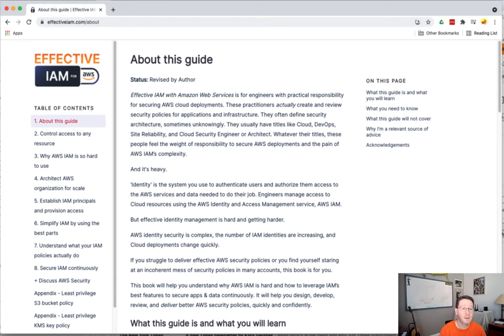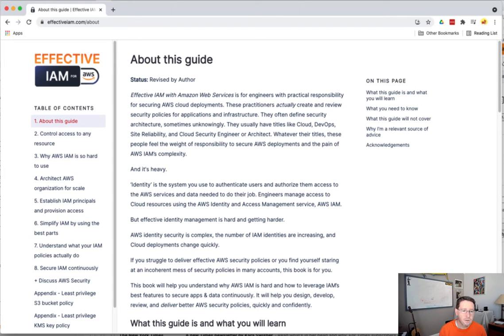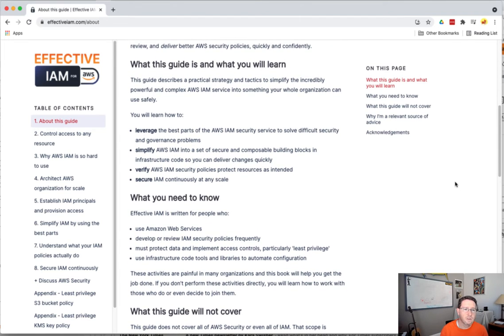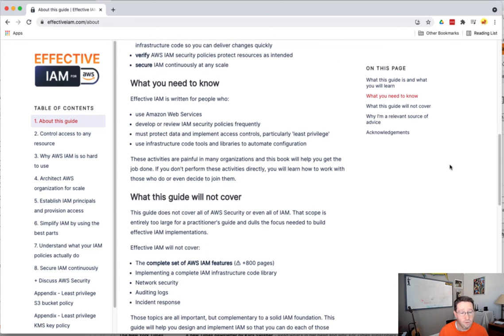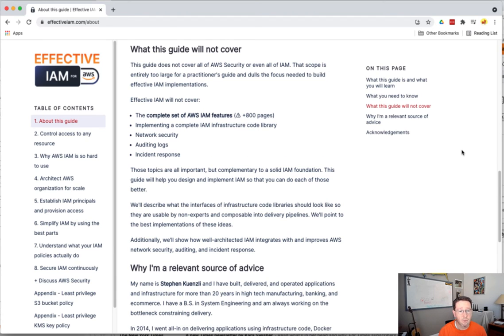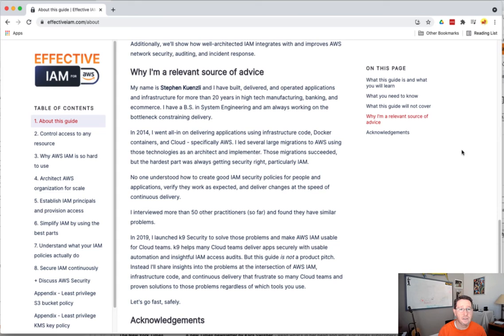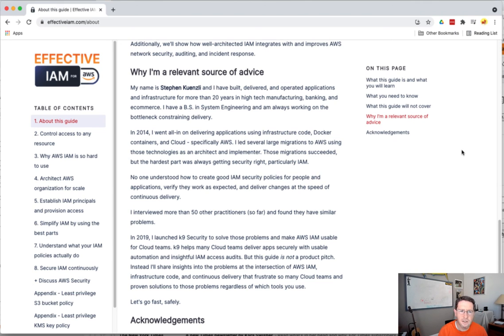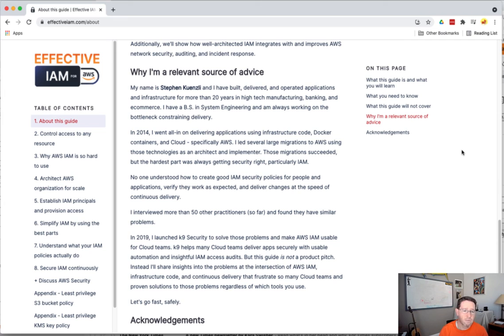About Effective IAM for AWS (alpha)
What Effective IAM for AWS is and isn't, how it can help you, and who I am.